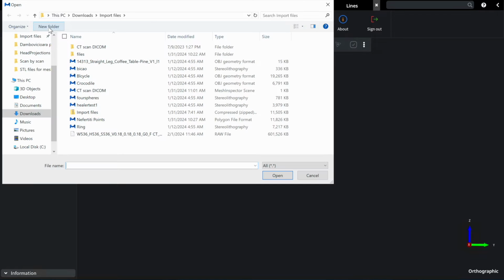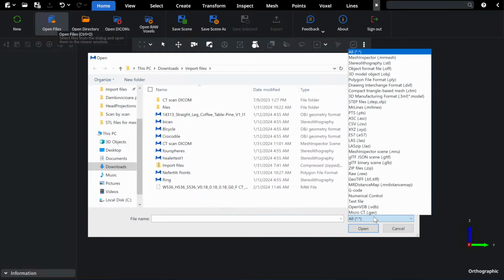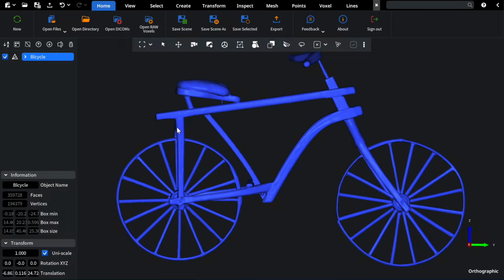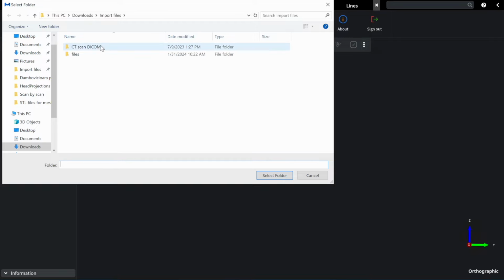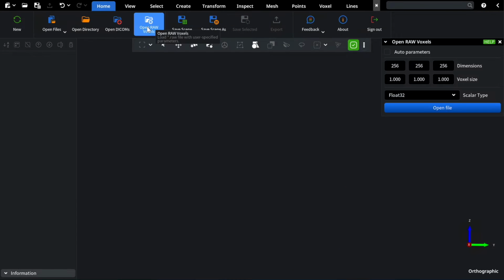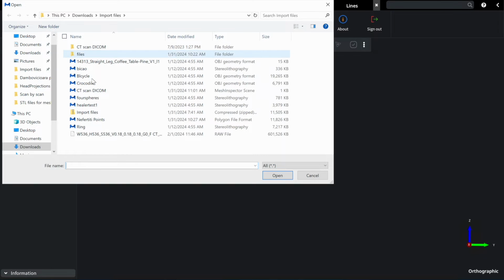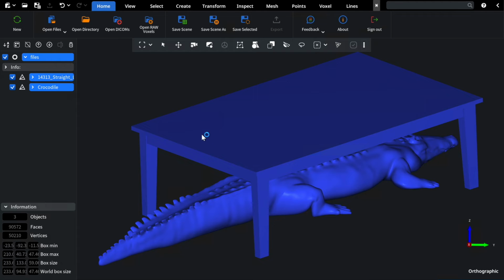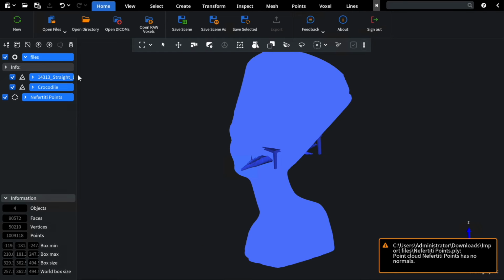How to Import Files into MeshInspector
📂 MeshInspector supports a variety of file formats for meshes, point clouds, and CT/MRI scans. While most formats can be opened effortlessly with a simple drag and drop, some require a distinct approach. In this video, we'll guide you through the proper import process for single files and demonstrate an efficient method for bulk opening.